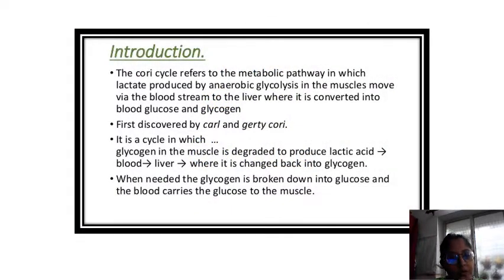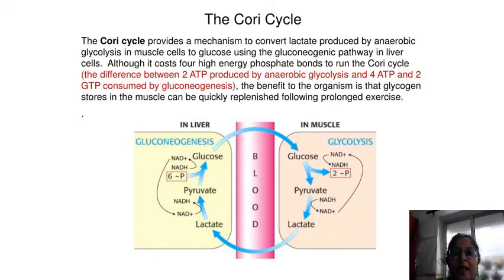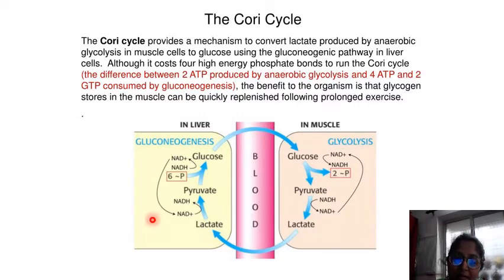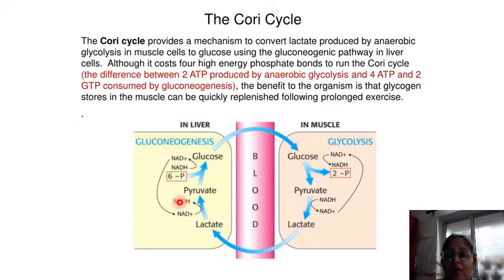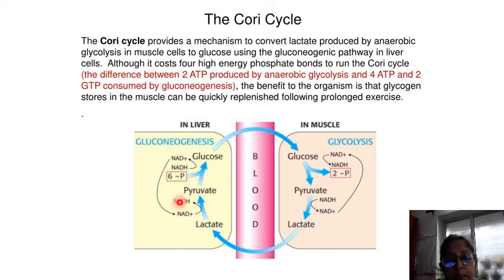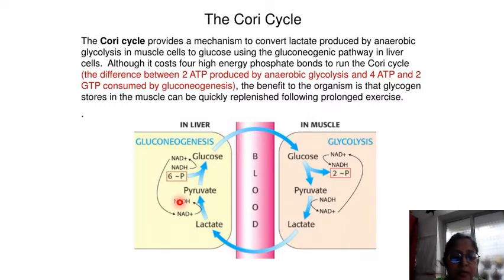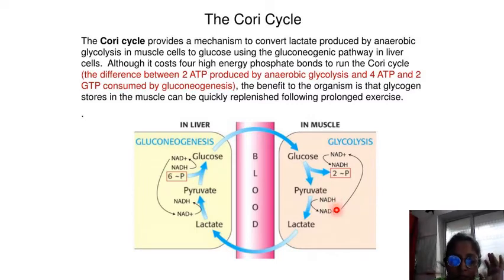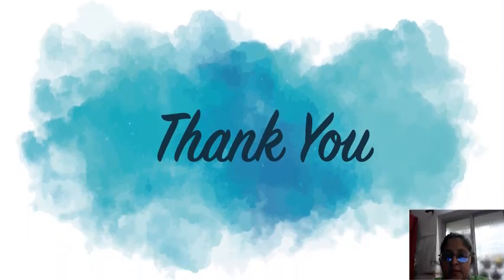The Cori Cycle Subject - Nutrition